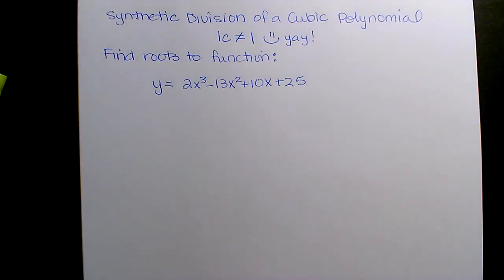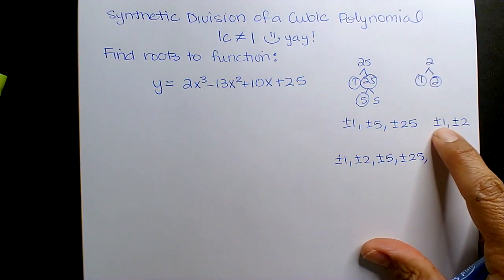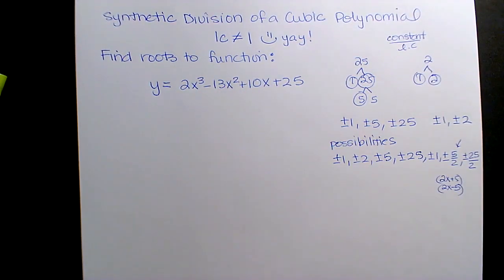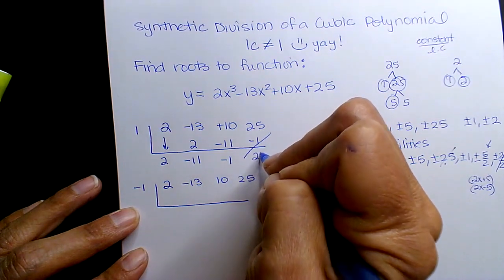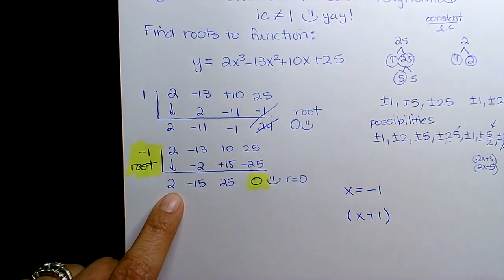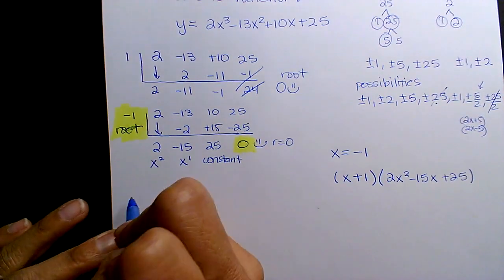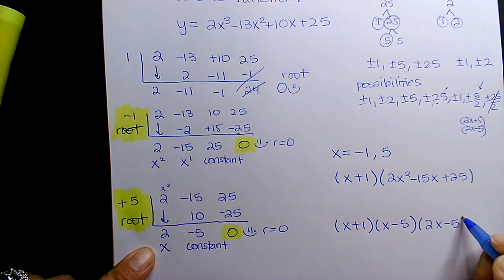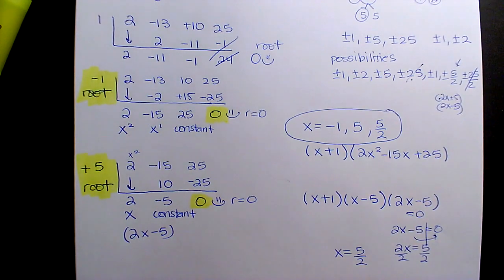12.2.23 im3 #3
synthetic division of a cubic function
finding roots through factor tree
leading coefficient is not 1